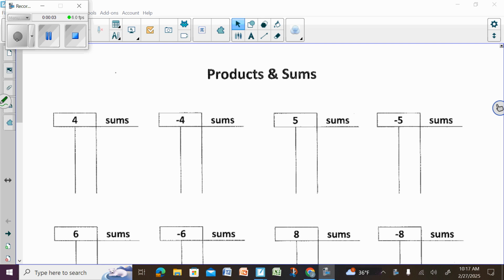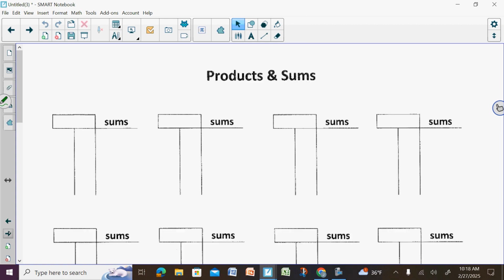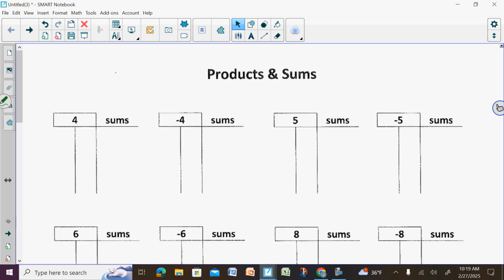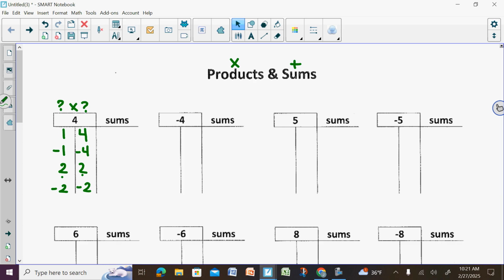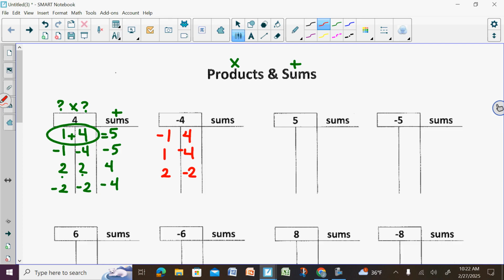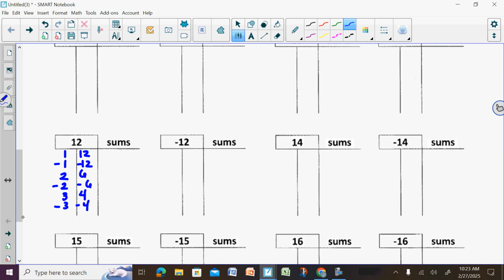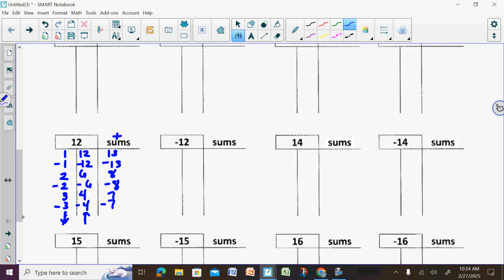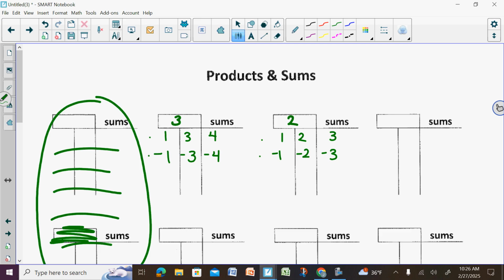Algebra I Tuesday Help